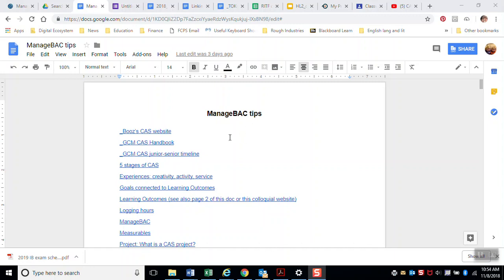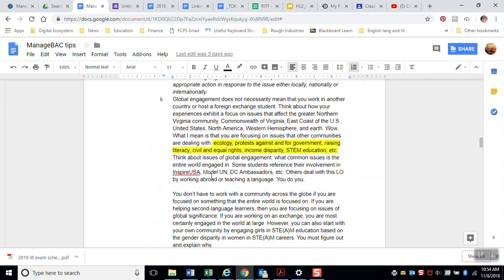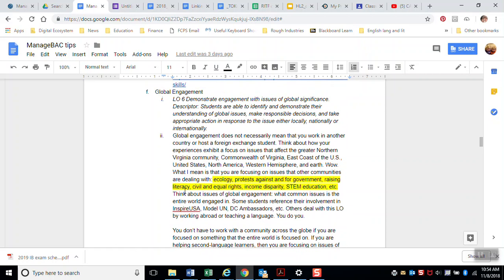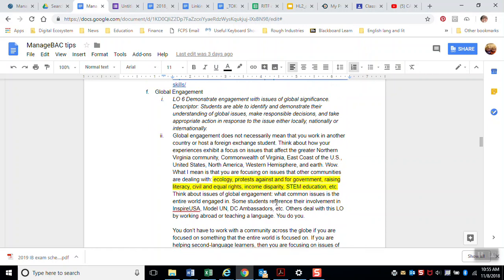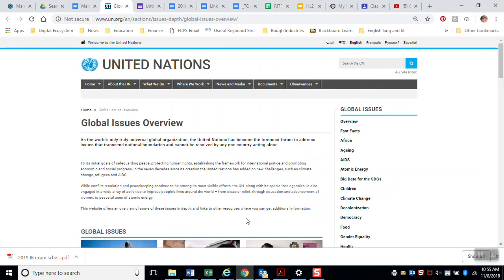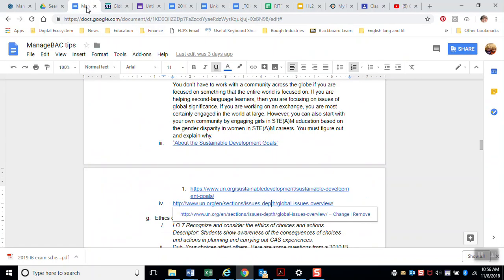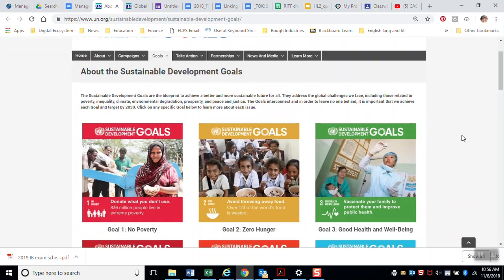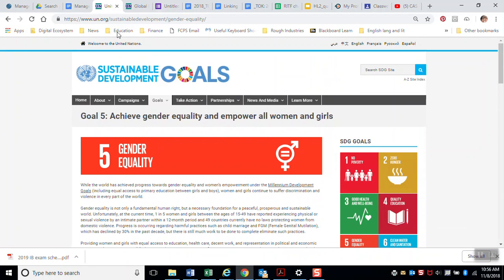CAS tips for LO #6 global engagement